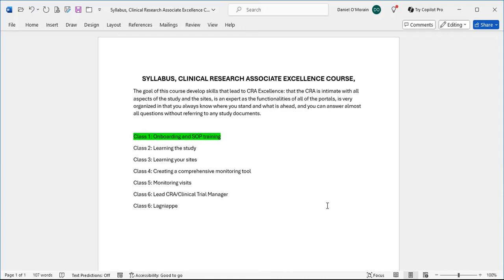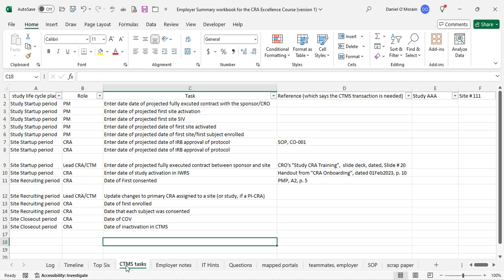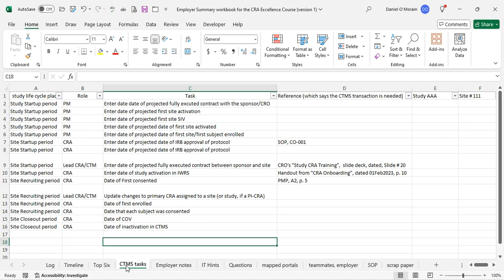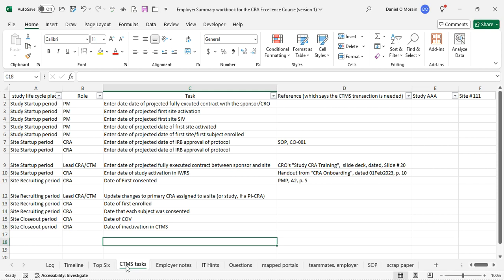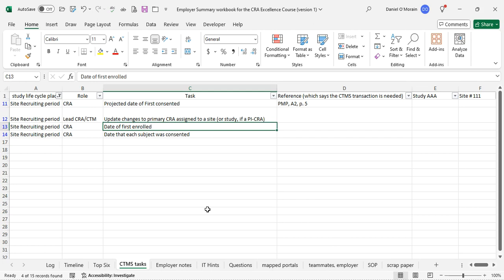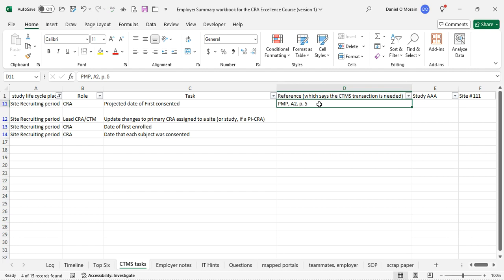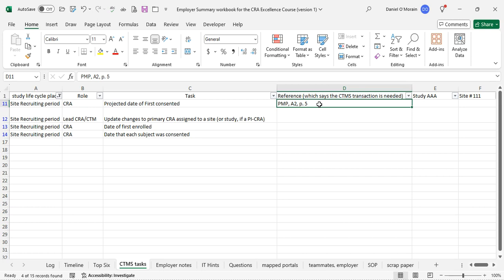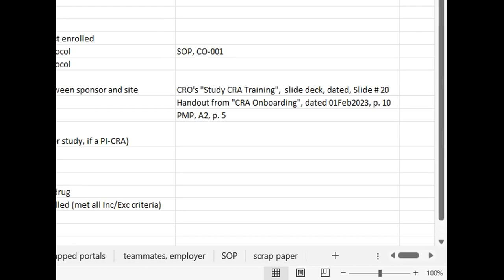Clinical Operations Management program, Class 1, Lesson 1d, CTMS tasks, Daniel Hermann O’Mórain, RN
This video is Lesson 1d, (CTMS Tasks), of Class 1 (Onboarding and SOP Training) of the Clinical Operations Management program, and discusses capturing all of the tasks in CTMS that a CRA, Lead CRA/CTM, and Project Manager are responsible for.
The Clinical Operations Management program is intended to help new or established sponsor-CRAs and PI-CRAs improve their clinical research skills. I have worked as a sponsor-CRA in oncology for over 20 years in the Northeast USA at all of the major cancer centers, and in this course I share tips, tricks and wisdom that I have gleaned over the span of my career.

-Daniel Hermann O’Mórain, RN